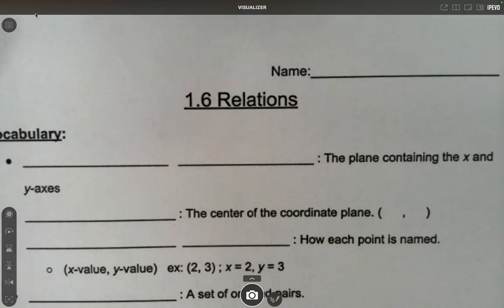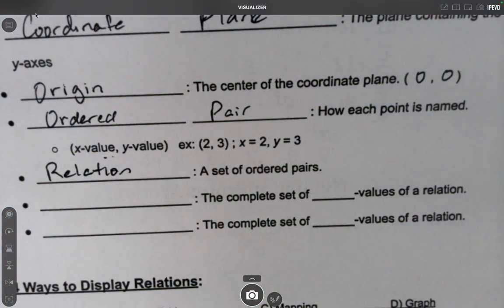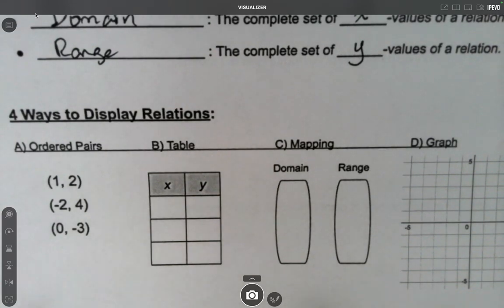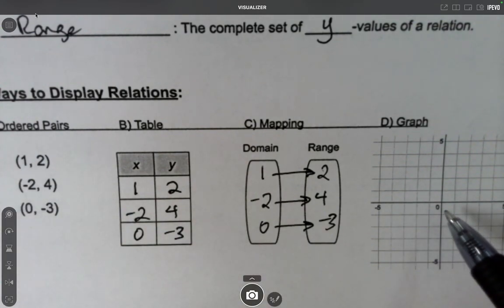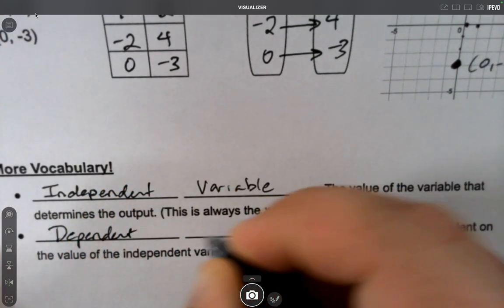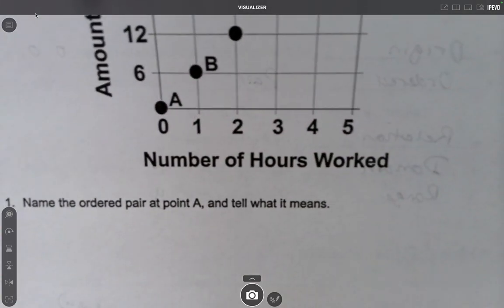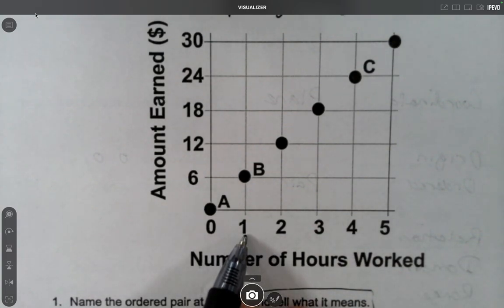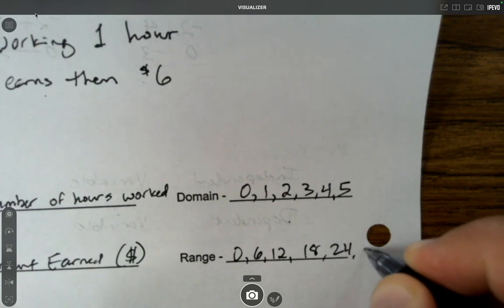Alg 1 1.6 Relations